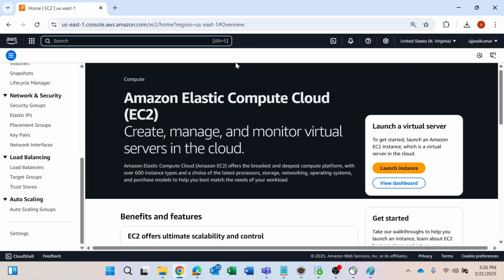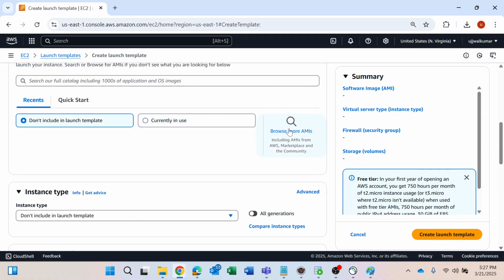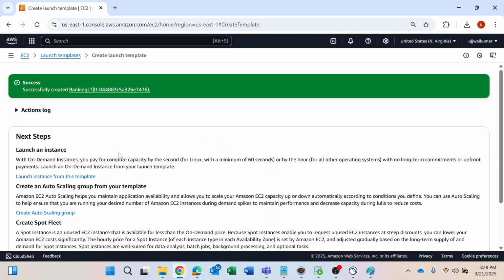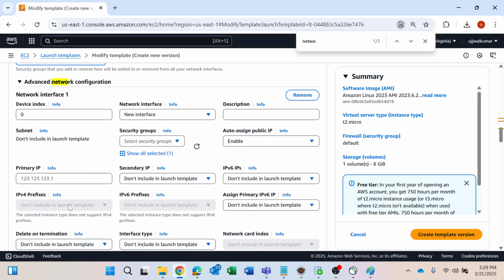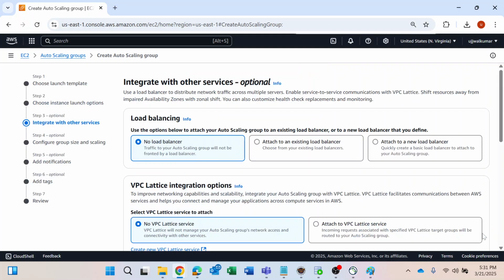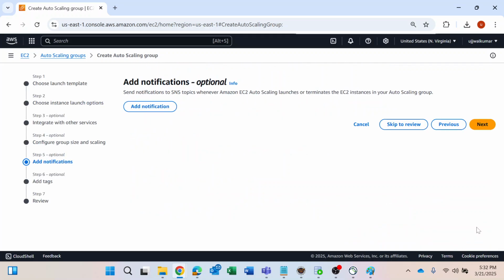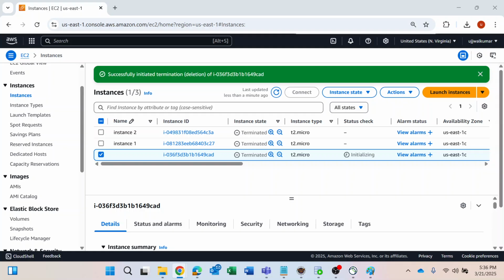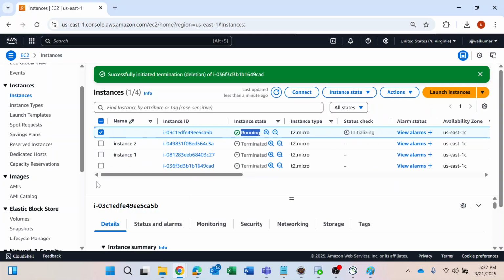Create Your First Auto Scaling Group in AWS: Step-by-Step Tutorial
Learn how to set up and configure your first Auto Scaling group in AWS to automatically adjust your EC2 capacity based on demand. This comprehensive tutorial walks you through the entire process from creating launch templates to setting scaling policies.

In AWS Auto Scaling Groups (ASG), the Desired, Minimum, and Maximum settings are used to define how the number of instances in the ASG should be managed based on your scaling policies. Here’s what each of them means:

1. Desired Capacity:
Definition: This is the ideal or target number of instances that you want in the ASG at any given time.
Purpose: It’s the number of instances AWS Auto Scaling will try to maintain in your ASG. If the number of running instances drops below this number (e.g., due to instance failure), Auto Scaling will launch new instances to reach this desired number.
Example: If you set the desired capacity to 5, Auto Scaling will attempt to keep exactly 5 instances running.

2. Minimum Capacity:
Definition: This is the minimum number of instances that the ASG will scale down to. Even if your scaling policies suggest reducing the number of instances, the ASG will never scale below this number.
Purpose: It ensures you always have a baseline number of instances running, even if your application doesn't need as many for the moment.
Example: If you set the minimum capacity to 2, Auto Scaling will not reduce the number of instances below 2, even if the load on your application is low.

3. Maximum Capacity:
Definition: This is the maximum number of instances that the ASG can scale up to. The ASG will not launch more than this number of instances, regardless of the load or scaling policies.
Purpose: It prevents your ASG from scaling out too much, which could potentially lead to excess resources or higher costs.
Example: If you set the maximum capacity to 10, the ASG will never scale beyond 10 instances, no matter how high the load on your application.
Key Relationship:
Scaling: Auto Scaling adjusts the number of instances in your ASG within the range of the Minimum and Maximum capacities. The Desired capacity is the target, but it’s always constrained by these limits.
For instance, if the Desired capacity is set to 7, but the Maximum capacity is 5, Auto Scaling will attempt to keep 5 instances running. Similarly, if Desired is 4 and Minimum is 5, Auto Scaling will keep 5 instances running to respect the Minimum.

Example Scenario:

Minimum: 2 instances
Desired: 5 instances
Maximum: 10 instances
In this case:

AWS Auto Scaling will try to maintain 5 instances.
It will never scale down below 2 instances (even if demand is low).
It will never scale up beyond 10 instances (even if demand is extremely high).
These settings help you balance cost, performance, and availability based on your application needs.